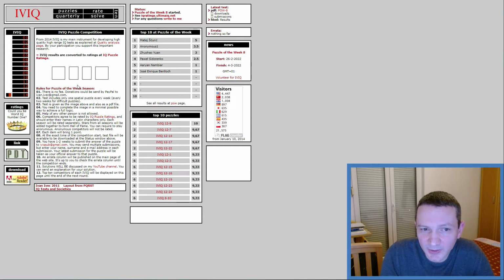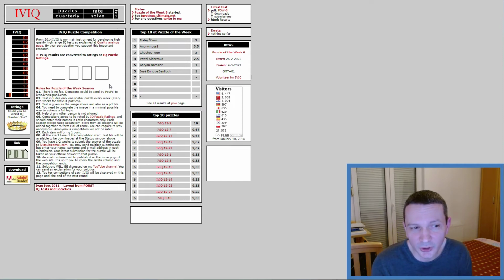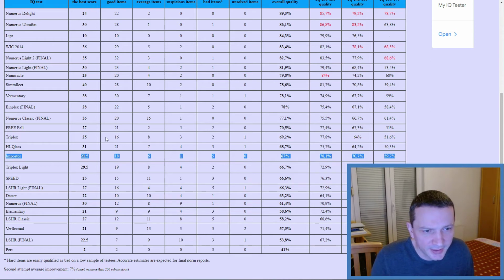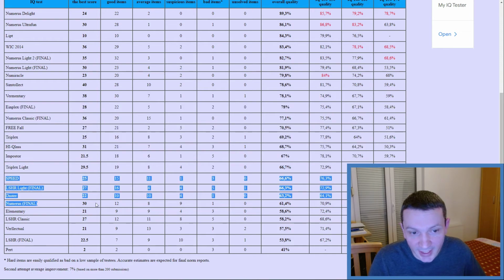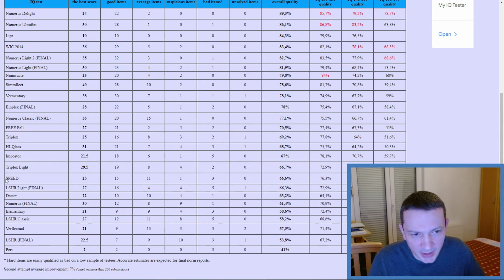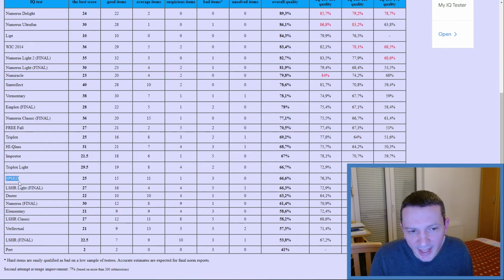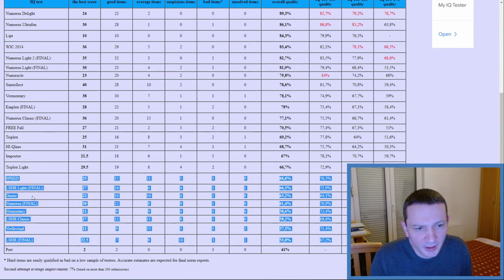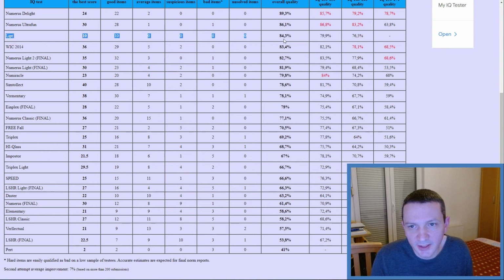Induction vs Deduction